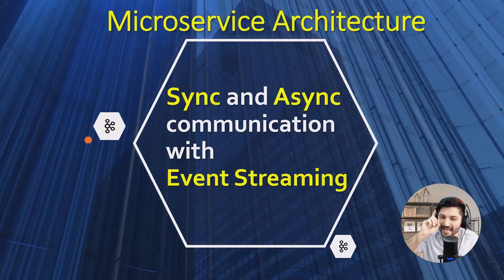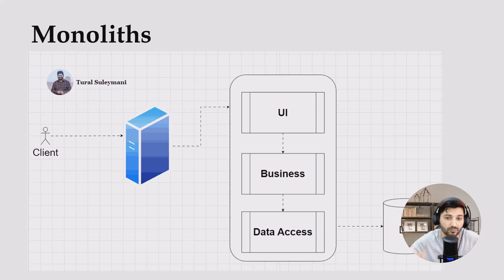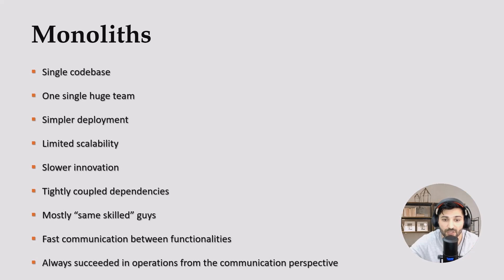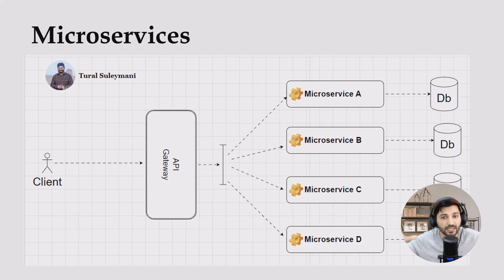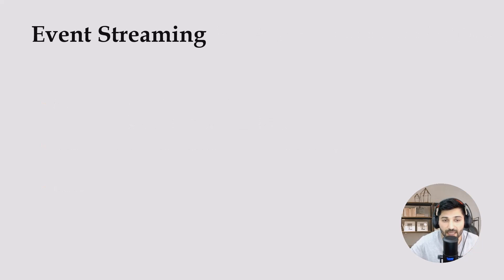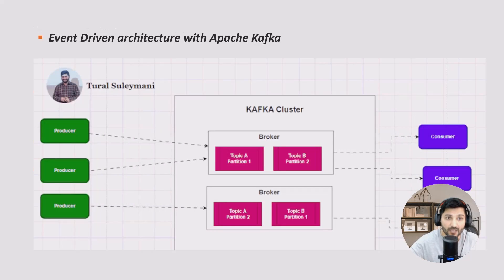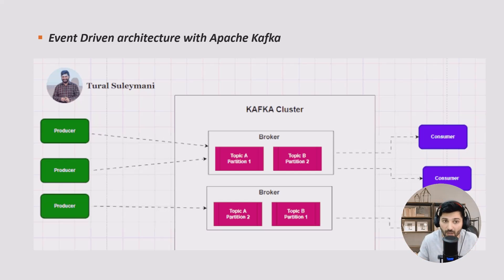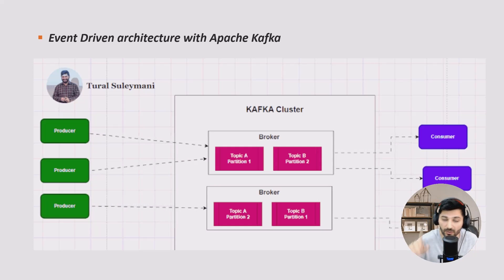How Microservices Communicate? Microservices communication: Sync, Async, and Event Streaming!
🚀 Unlocking the Secrets of Microservices Communication: A Comprehensive Guide! 🌐
👋 Greetings, tech enthusiasts! Get ready to embark on a journey through the intricate landscape of microservice architecture. Whether you're a newbie or a seasoned developer, join us at DecodeBytes as we unravel the nuances of software design, communication patterns, and system architecture.
🔍 Key Highlights:
Microservices Basics for Beginners
System Architecture Demystified
Monoliths vs Microservices
In-Depth Microservices Communication Strategies
Event-Driven Microservices Unleashed
Sync vs. Async Communication Deep Dive
A Compilation of Microservices Interview Q&A
🎓 Who Will Benefit?
Beginners eager to understand the core of microservices.
Developers seeking advanced insights into communication patterns.
Interviewees gearing up for microservices architecture discussions.
Stay updated with the latest in software architecture, system design, and more!
📌 Timestamps for Quick Navigation:
00:00 - Introduction to Synchronous and Asynchronous communication
00:18 - Agenda
00:50 - Monoliths vs Microservices
05:00 - Microservice Communication
05:10 - Synchronous Communication Breakdown
09:00 - Asynchronous Communication Breakdown
14:14 - Event Streaming
17:45 - Conclusion